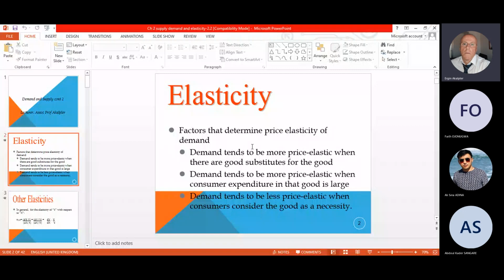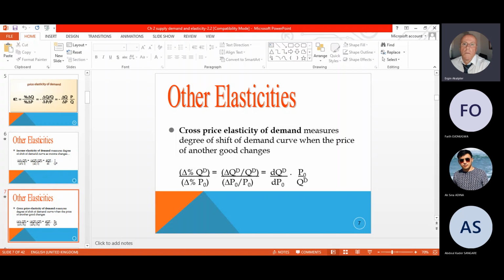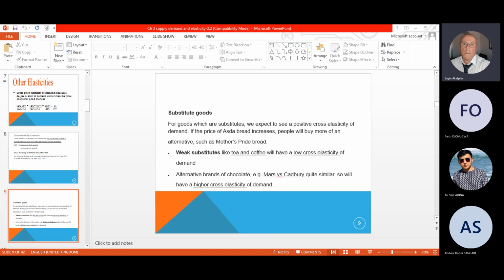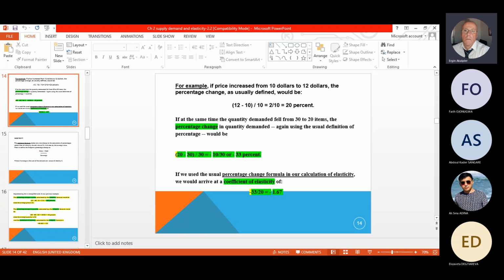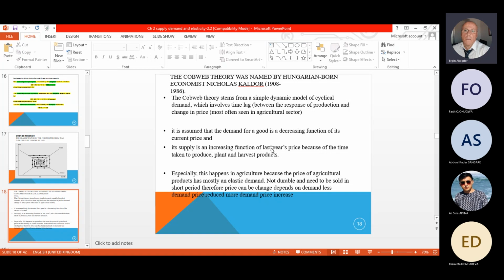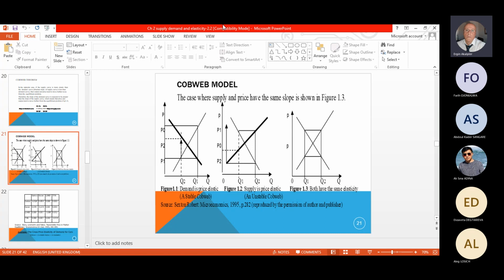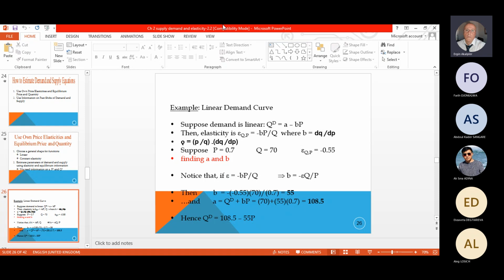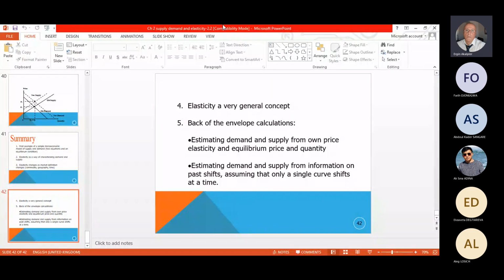Managerial Economics Micro: CH 3: econ 507 micro 3 elastisity 2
econ 507 micro 3 elastisity 2